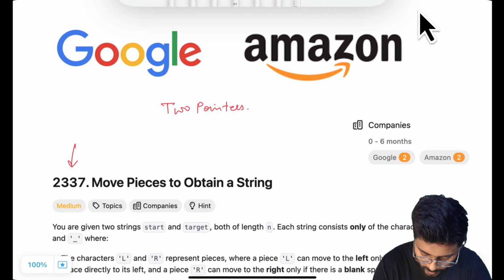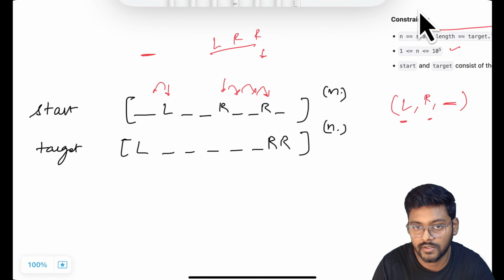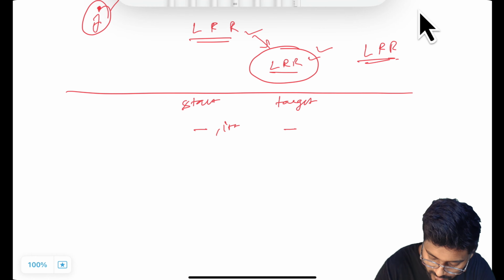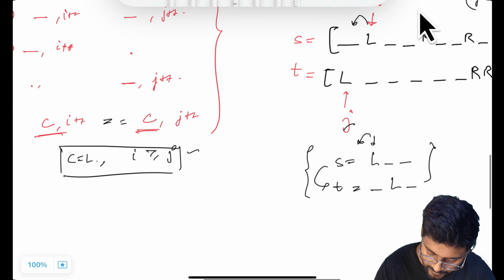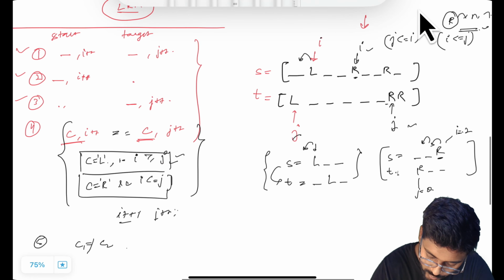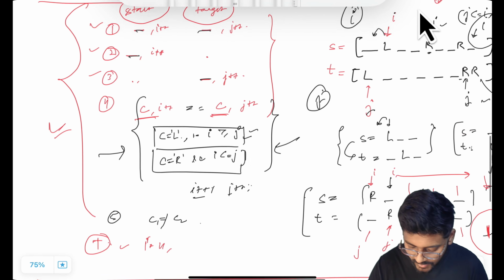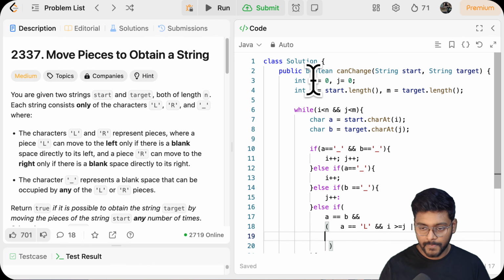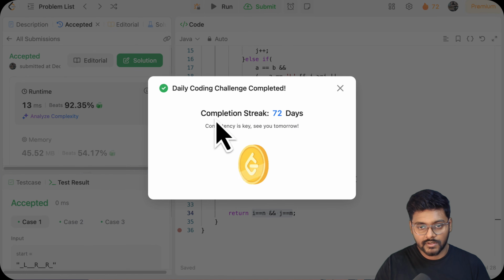LeetCode 2337 Move Pieces to Obtain a String | Two Pointers | Google Amazon Interview Ques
LeetCode Problem 2337 Move Pieces to Obtain a String  [ 5 Dec 2024 ]

📌 Video Overview:
Dive deep into the solution for the LeetCode challenge titled '2337 Move Pieces to Obtain a String'. Whether you're kickstarting your coding journey or aiming for roles at tech giants like Facebook, Amazon, Apple, Netflix, or Google, this tutorial is tailored for you. We'll break down the problem step-by-step, ensuring clarity and understanding.

📌 Chapters:
00:00 Understanding Problem Statement
01:55 Approach
01:33 Time & Space Complexity
12:18 Code - Two Pointers

🔖 Relevant Tags & Keywords:
easy leetcode2337 Move Pieces to Obtain a String